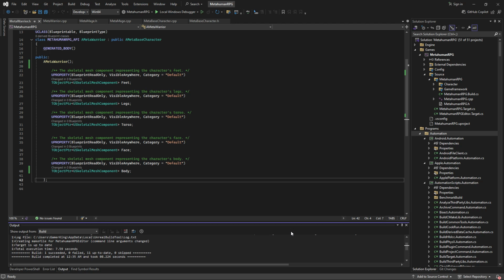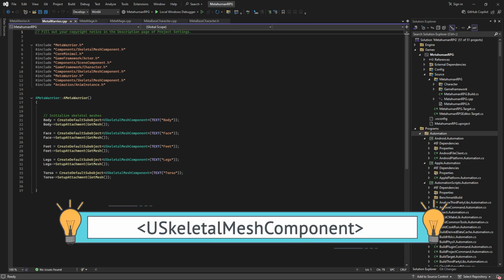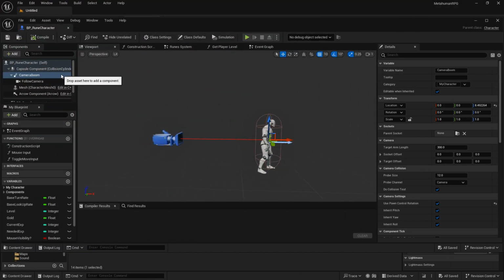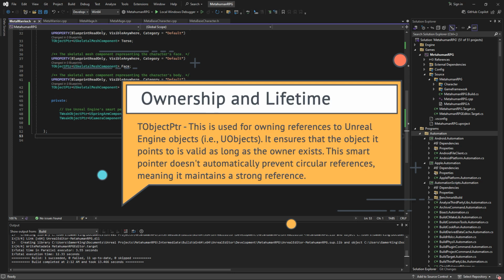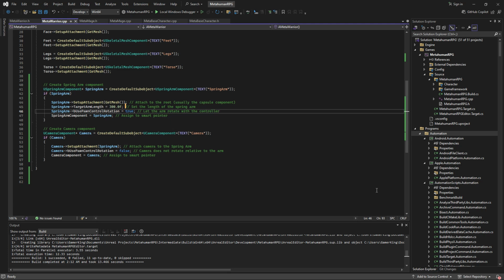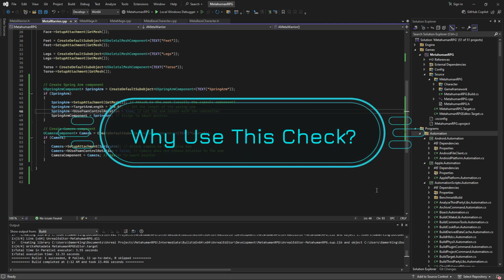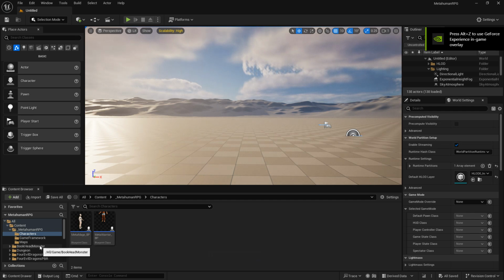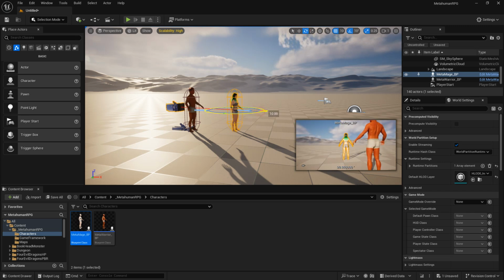Metahuman Multiplayer RPG Part 8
In This video we go over the code for our metahuman cpp  then we add a camera to our meta human character. We also add our code to our meta mage character.